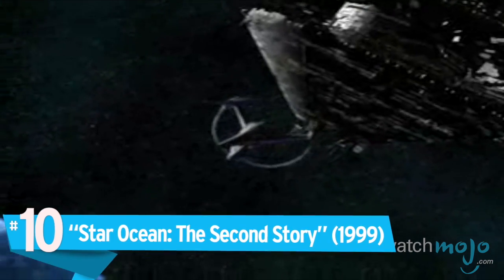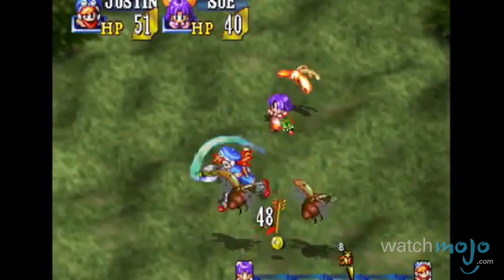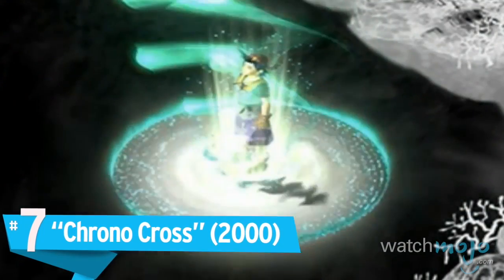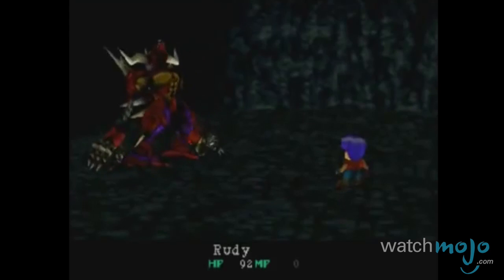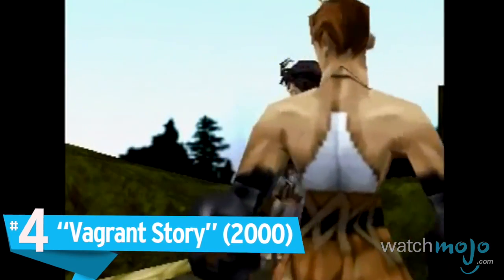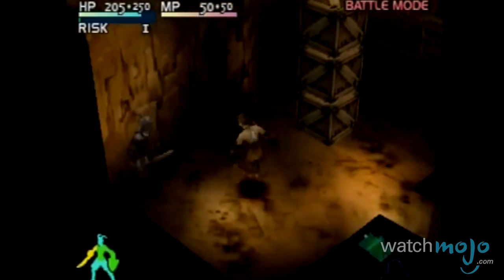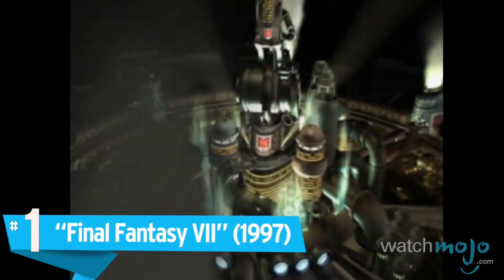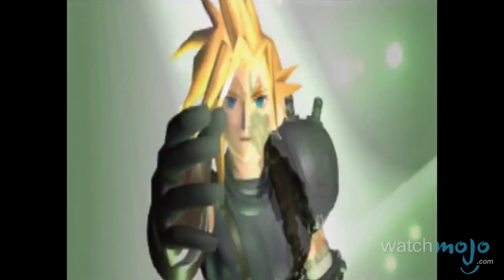Top 10 Playstation 1 RPGs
There very well may have been no better era for original role-playing games. as we countdown our picks for the Top 10 Playstation 1 RPG's.

Special Thanks to our users "Oragami" "Darkmilo13" "Darkmilo13" & "7AMart1" for suggesting this topic on our